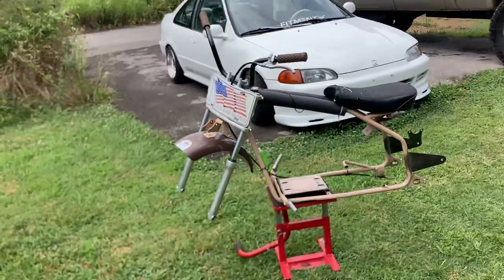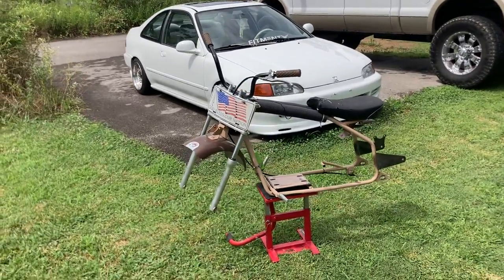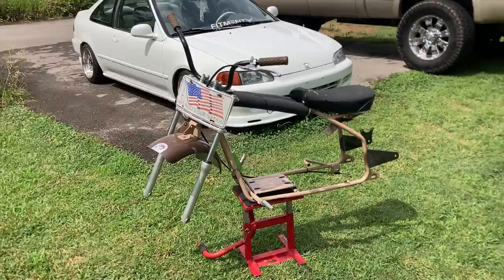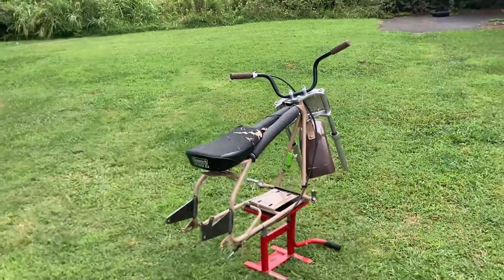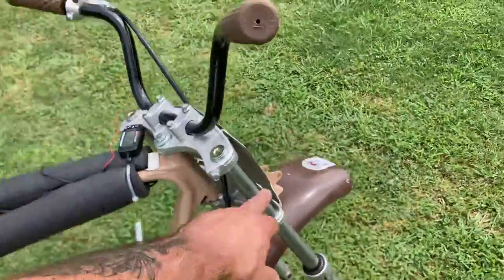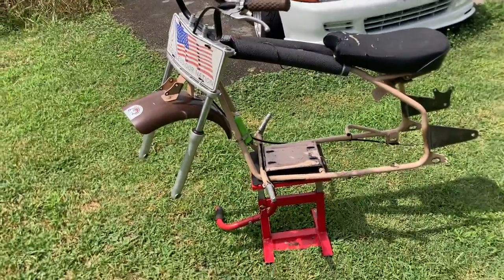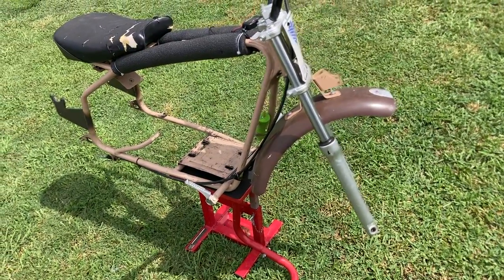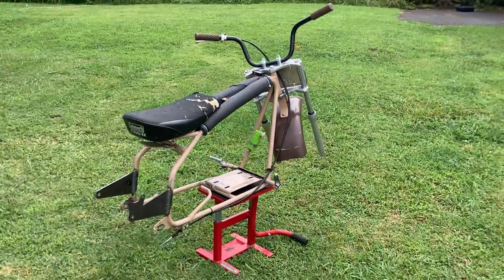Coleman Ct200uex stretch kit drag build mini bike